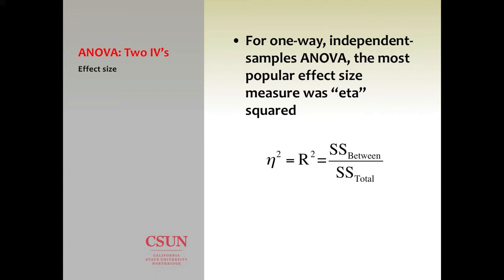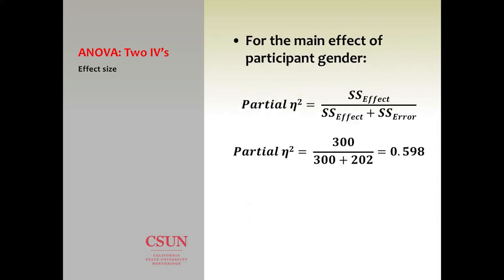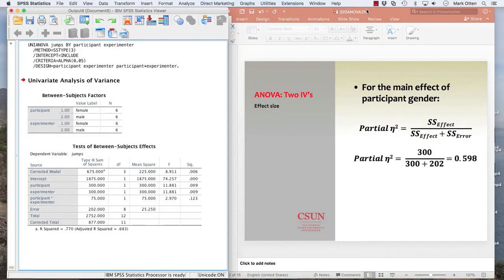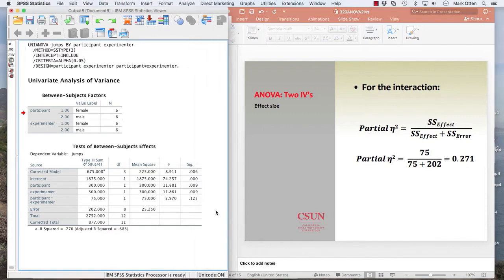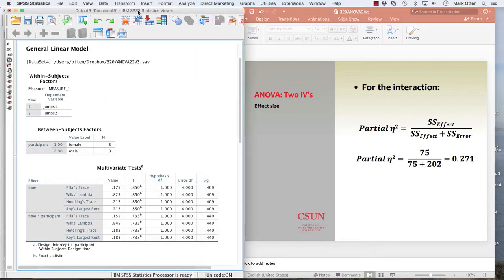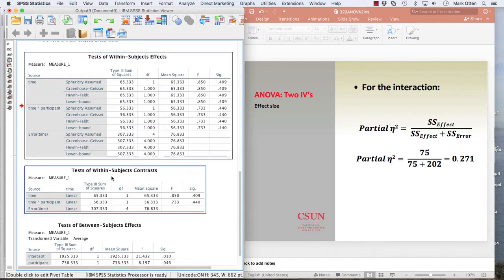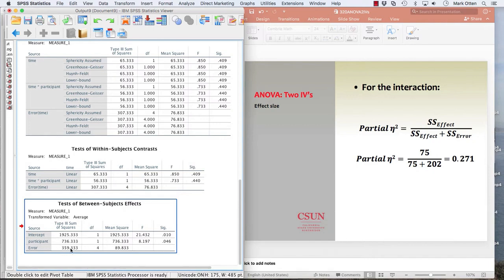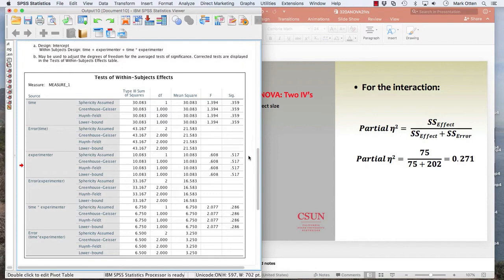Two-IV ANOVA: Effect Size